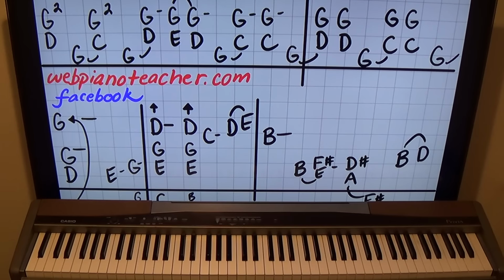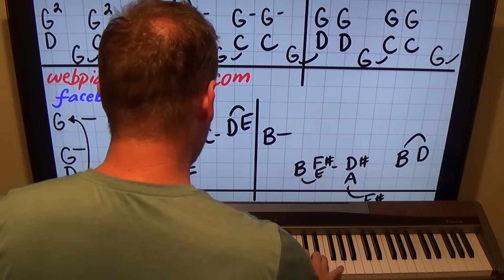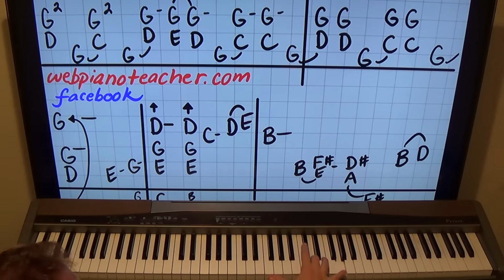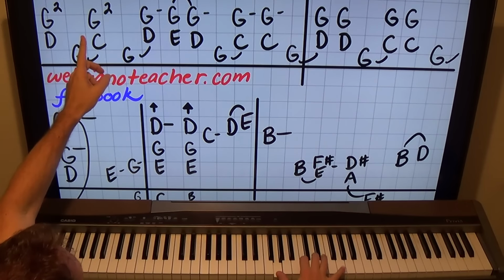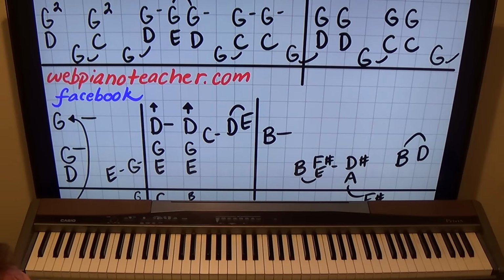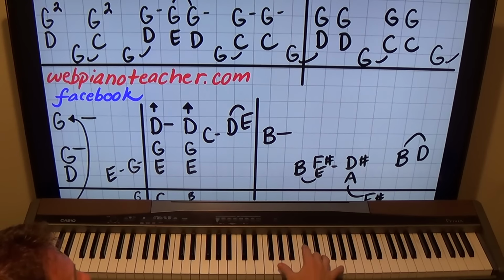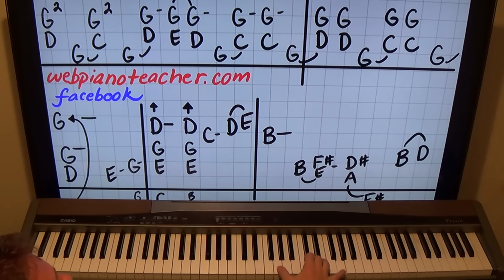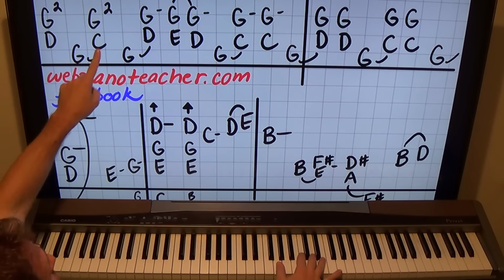How To Play A Piano Solo Arrangement Of A Great Song!